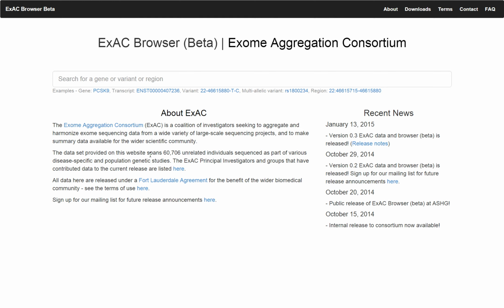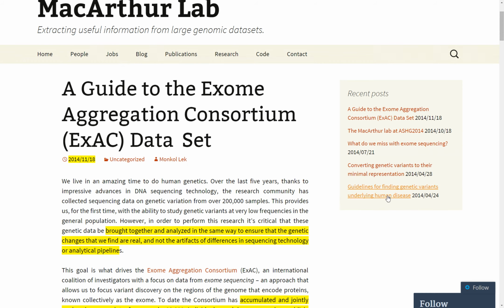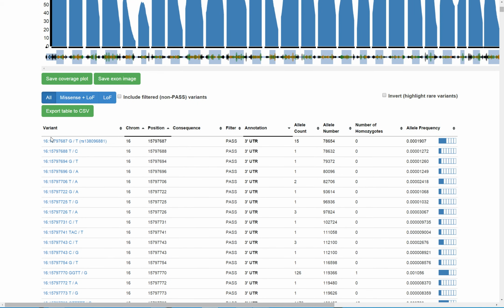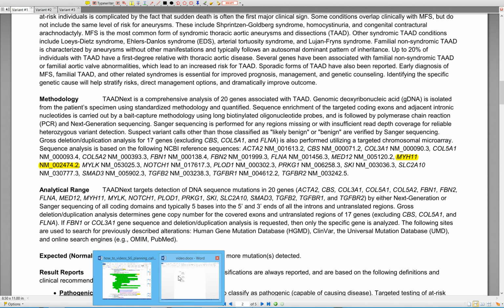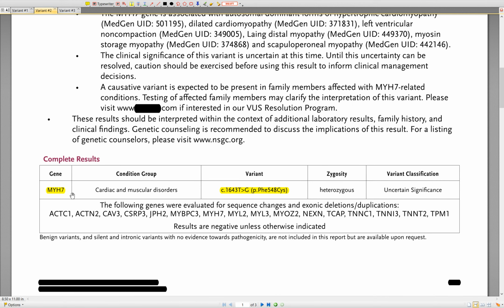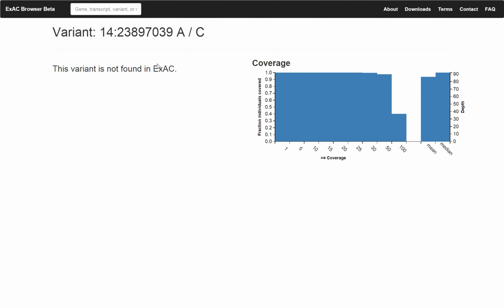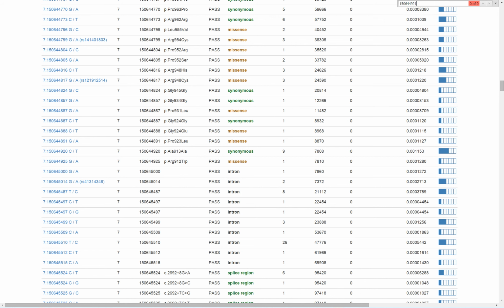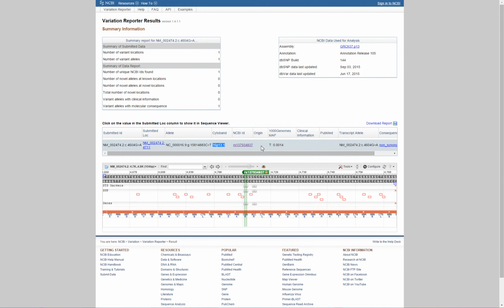How to use population frequency data in variant interpretation process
How to use population frequency data in variant interpretation process: an overview of the Exome Aggregation Consortium dataset

Video created by: the NSGC Cardiovascular and Personalized Medicine SIGs